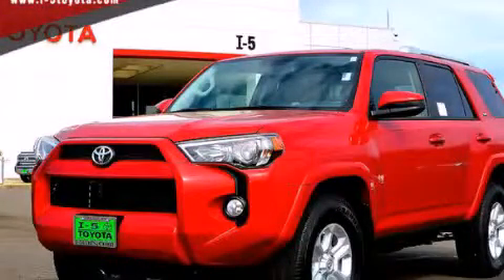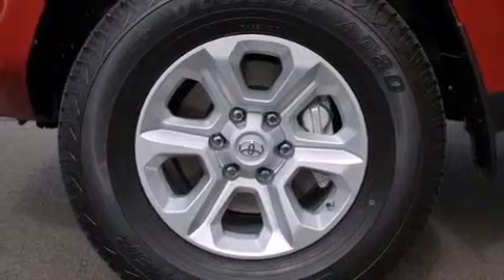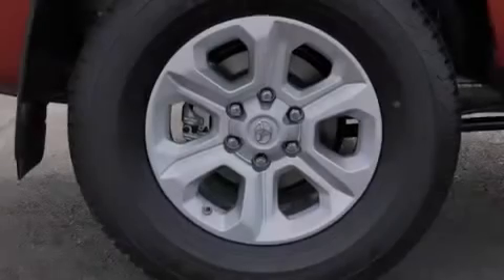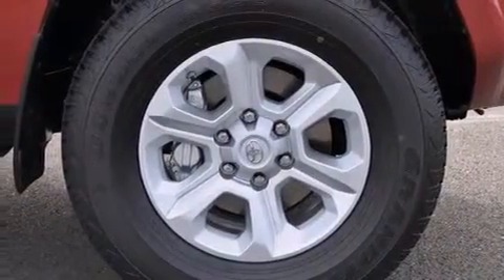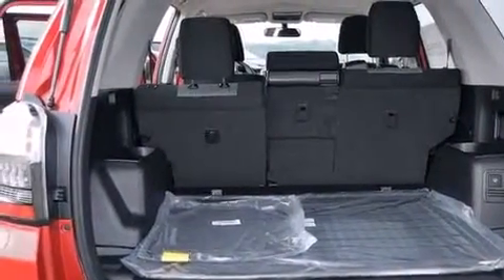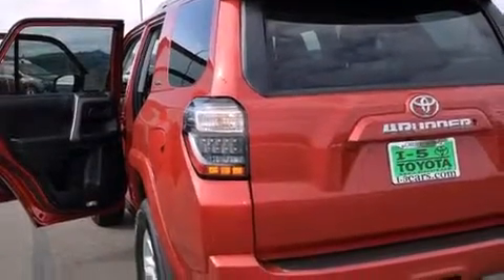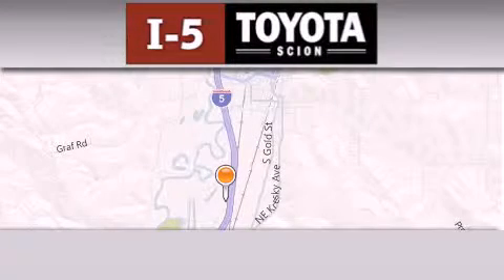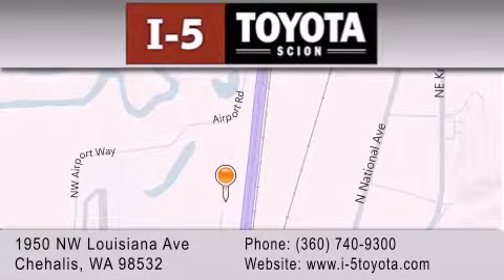2014 Toyota 4Runner Longview WA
We've been honored to serve the Chehalis WA area , we promise that your experience at our dealership will exceed your expectations ! Year : 2014 Make : Toyota Model : 4Runner Engine : 4.0L V6 Trans . : 5 Spd Automatic Exterior : Red I-5 Toyota NW Louisiana Ave Chehalis , WA 98532 I-5 Toyota has proudly served the Chehalis , Washington area for many years - helping many customers find the exact new or used vehicle they were looking for . If you're a looking for selection , we have acres of Toyota and a wide range of pre-owned vehicles that have helped us become one of the most popular dealers in the Chehalis and Tacoma WA regions . We also aim to make all our customers completely satisfied with their vehicle purchase , and hope they'll return to I-5 Toyota for all of their future vehicle purchases . Everyone at I-5 Toyota is eager to assist new and returning customers . Our service , our prices , and our dedication to our customers have helped us become one of the largest and most successful Toyota dealers in all of Washington . Whether you're looking for a new or used Toyota car , truck or SUV , the I-5 Toyota staff is eager to help you find the exact vehicle that suits your needs and taste . There are plenty of Toyota dealers to choose from , but few can match the selection and service that I-5 Toyota can provide to car shoppers in Chehalis , Tacoma , Centralia , Longview , Kelso , and Olympia . 2014 Toyota 4Runner Chehalis WA